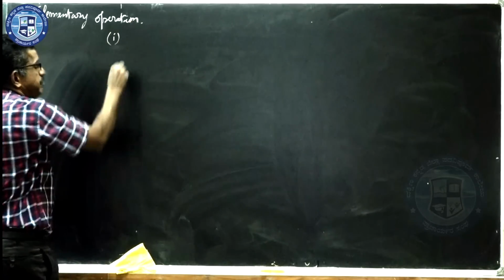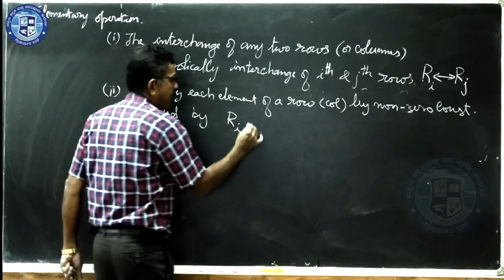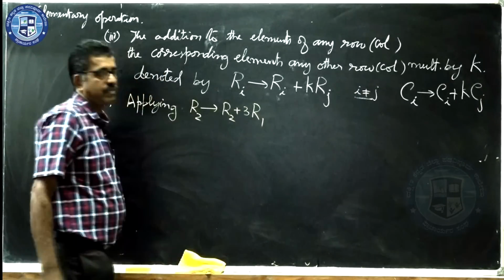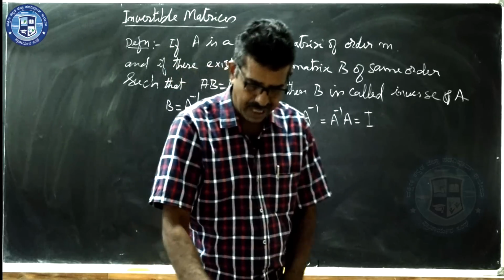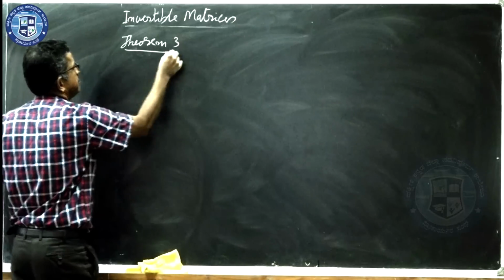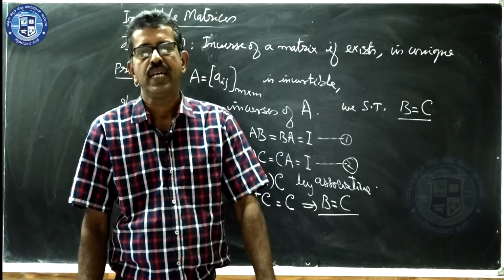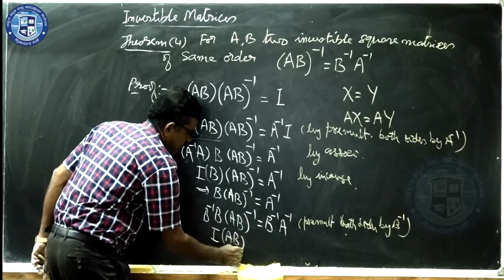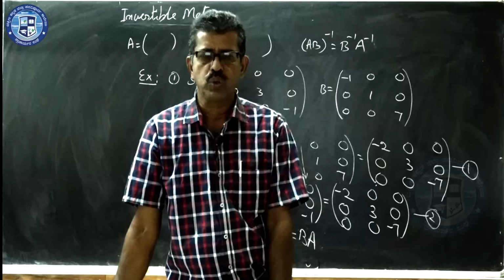Mathematics Chapter -3 : Part 8/9 Matrices || By Lawrence Sequeira